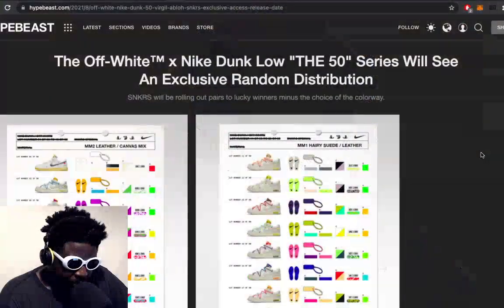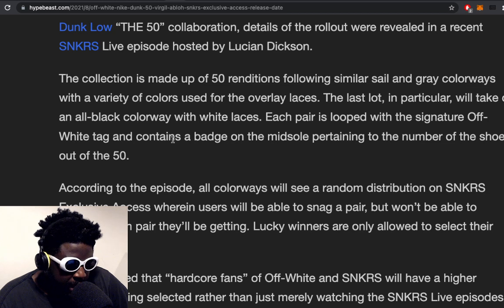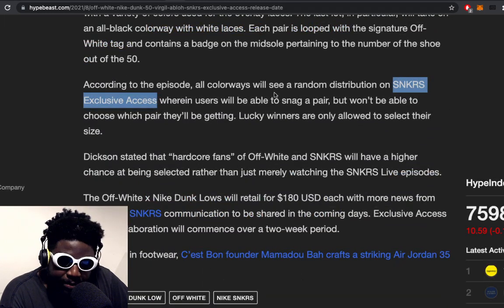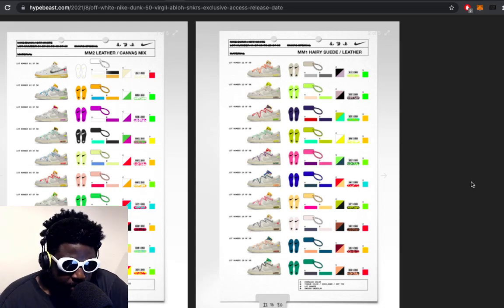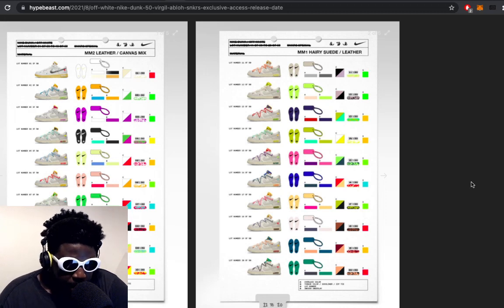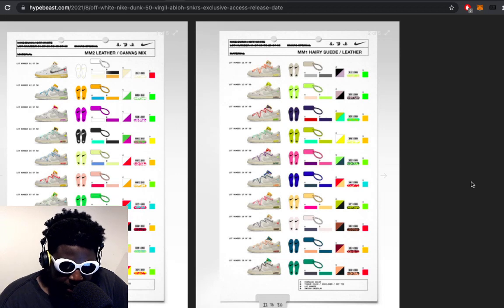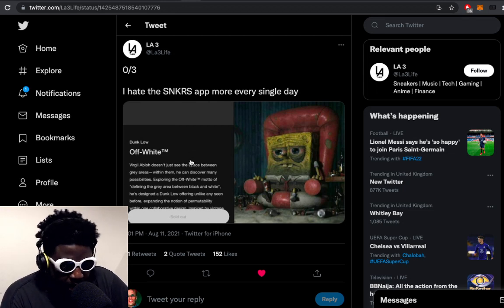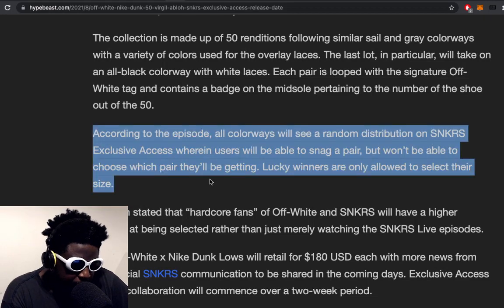the Nike SNKRS app is a SCAM